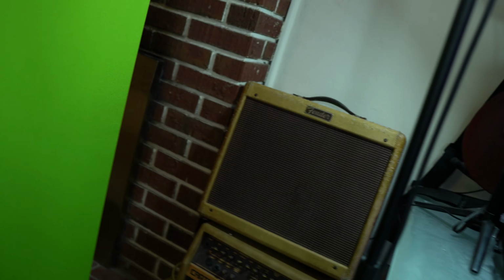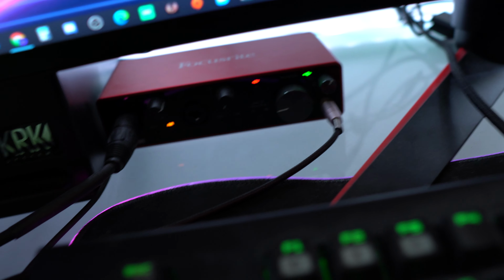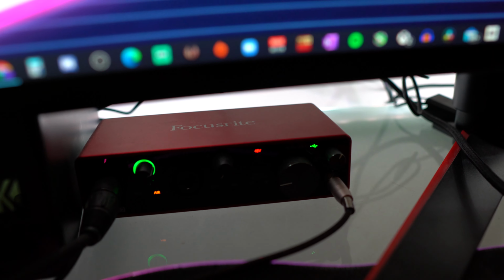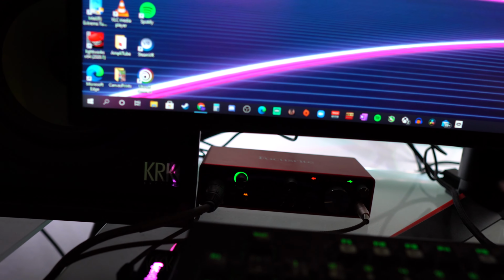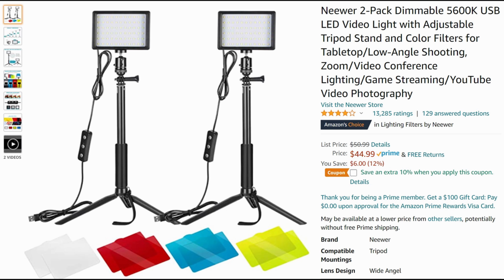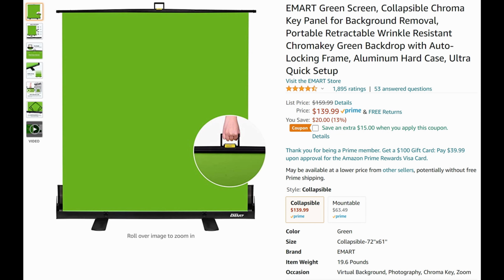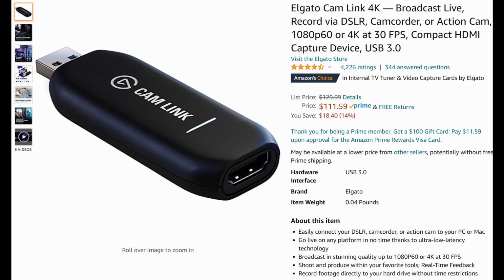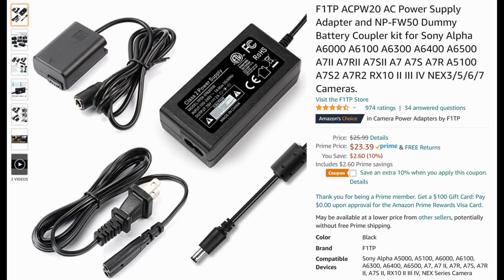What camera, mic, other equipment I use for my YouTube videos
What is the best equipment for starting a YouTube channel? I can't say I've tried everything, but I can say that using this equipment I went from zero subscribers to over 6000 subscribers in three months (October through December 2020). What is the best camera for YouTube? What is the best microphone for YouTube? I can tell you which ones I use and I've had great success with them.